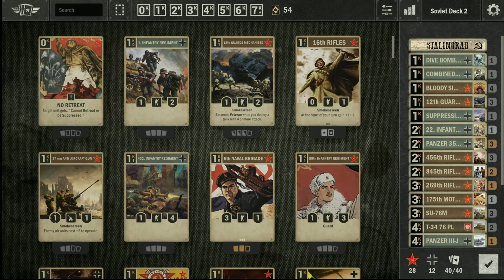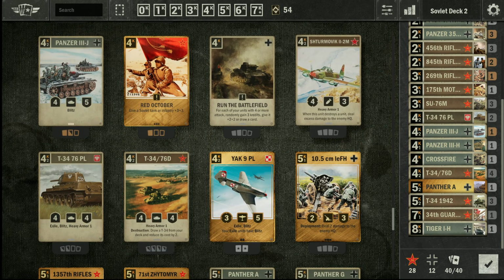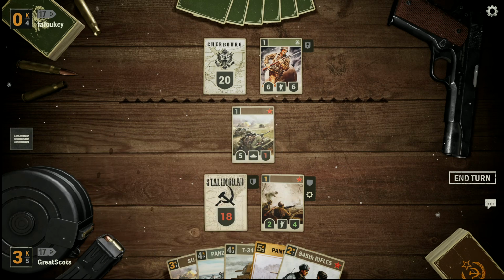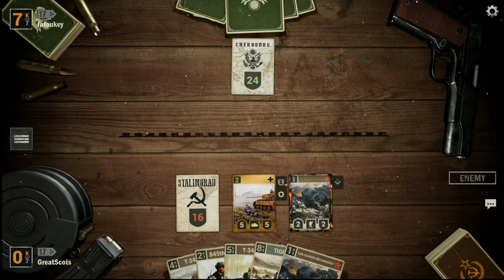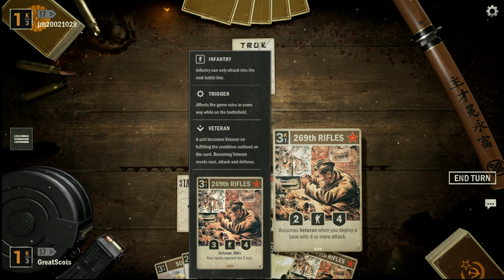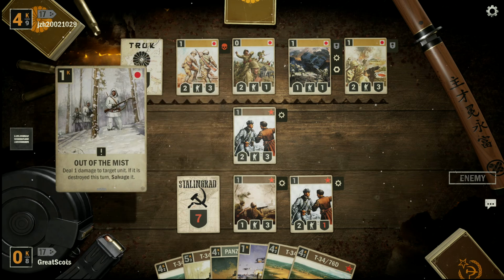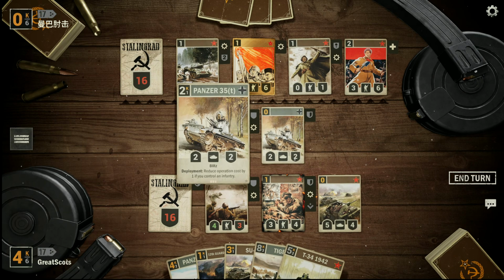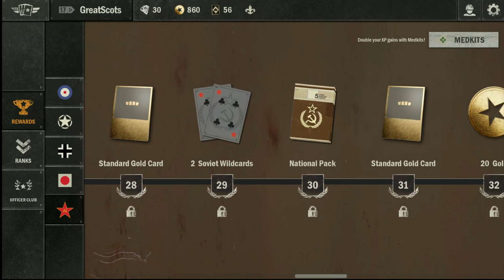Learnin' Kards | Soviet-German Tanks/ Self-Damage | Episode 3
For episode three, I checked to make sure I didn't play this deck in the first two episodes of this "noob plays kards" series. This is a new deck, and it seems like one that's right up my alley. For whatever reason, it reminds me of my current fun standard Rakdos enchantment deck I'm playing in Arena, but I digress. Pretty sure this one follows the usual pattern of intro/ deck tech and then we get four games. Overall, I like the deck. There are quite a few question mark selections, but I'm playing the (k)ards I have.

I'm uploading how I learn to play Kards both on ladder and (eventually) draft. This is the first episode in this series, and it consists of me giving my Germany-Japan deck a try on similar pits-ranked ladder dwellers. The purpose of this series is not to show off the best decks available, which others have already done far more ably than myself, but rather show how a new player who's playing this free-to-play approaches the game in early 2025.

Background: I'm pretty sure I heard about Kards some time ago but for whatever reason never picked it up. As a long time Magic: The Gathering and Gwent player, who is also interested in World War II, I'm surprised this didn't come to me sooner.

Better late than never, I guess.